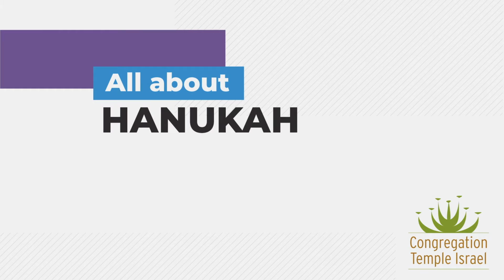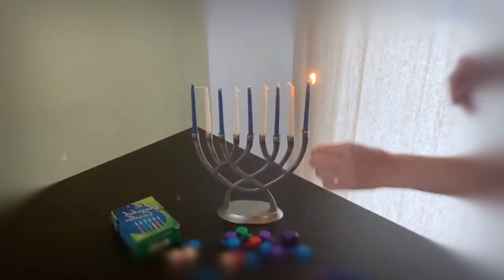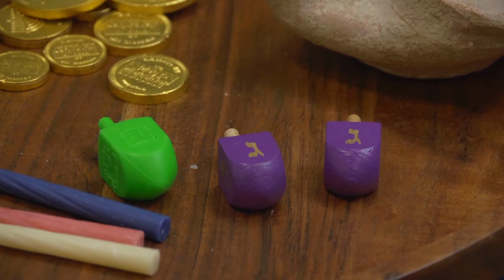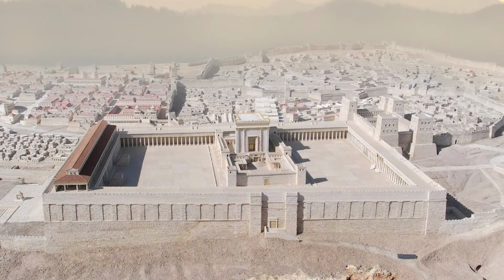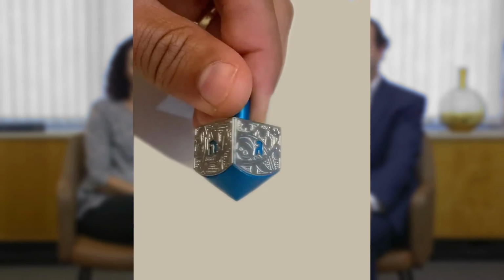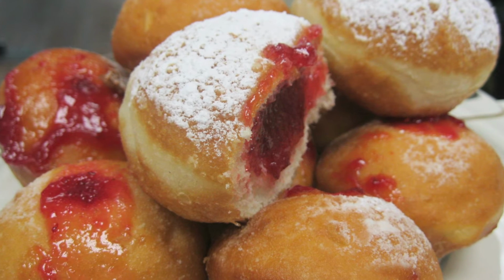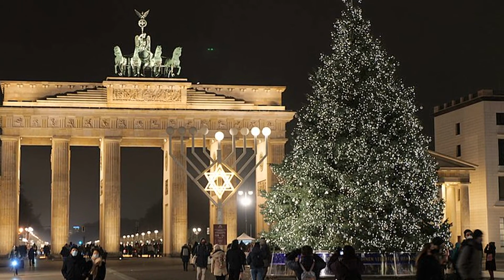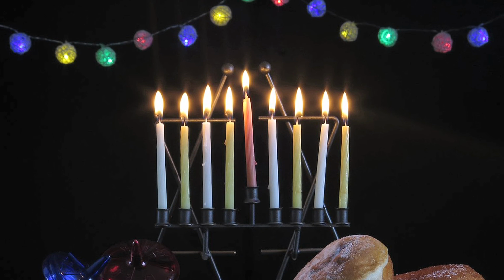All About Hanukah